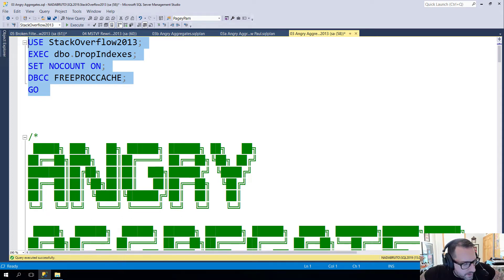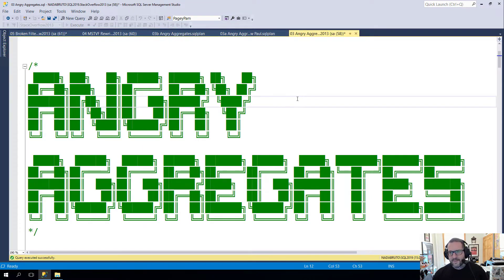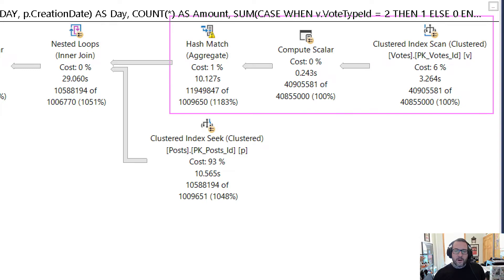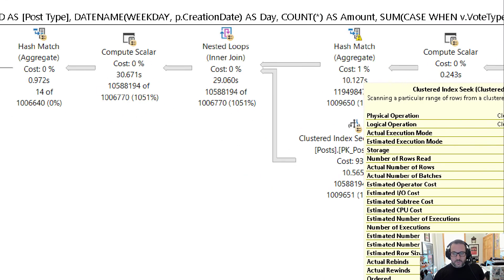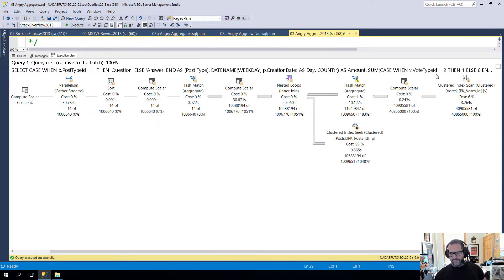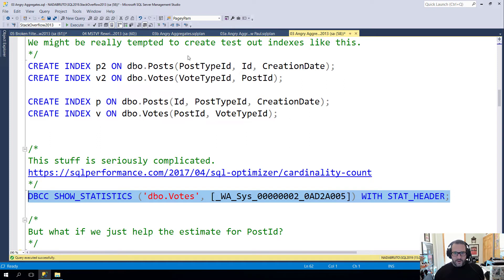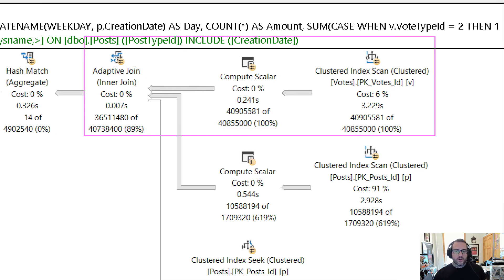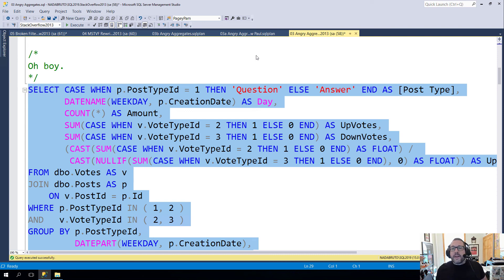Angry Aggregates Part 1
In this video we'll look at where SQL Server made a bad guess at how many rows would come out of an aggregation, and how it ended up hurting performance in other places in the plan. We'll also look at a fun way to fix the problem.